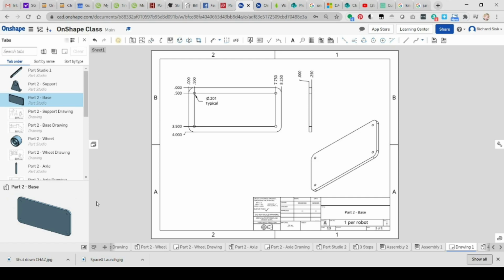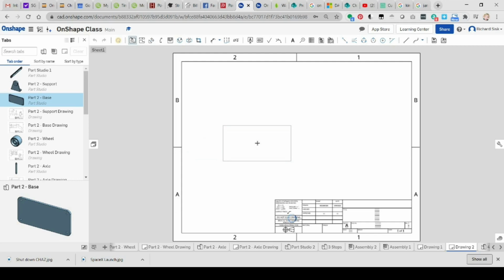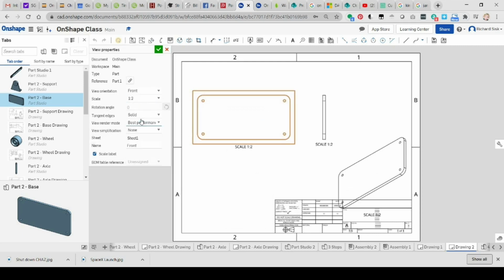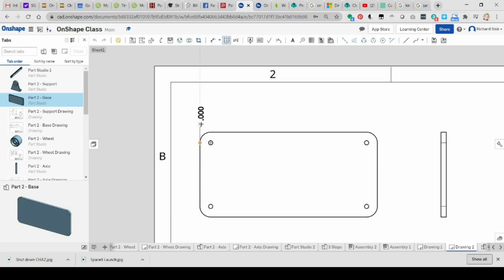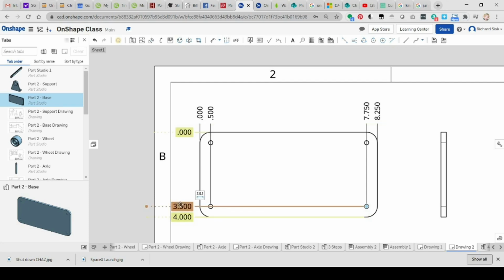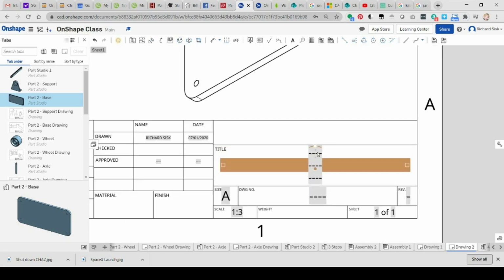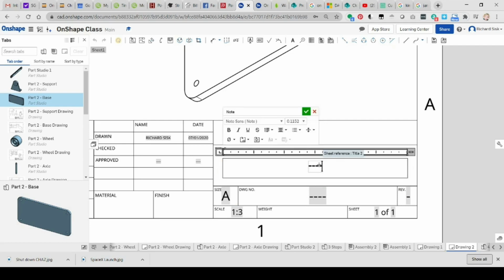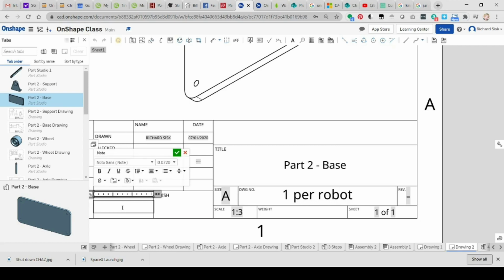Training Design Onshape Part 2 Drawing